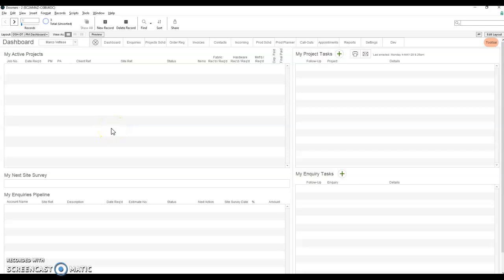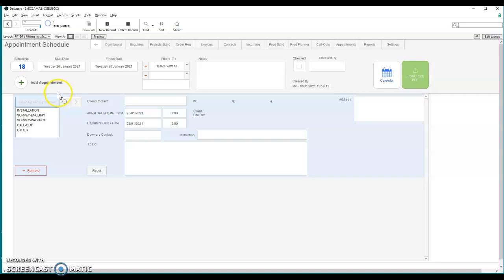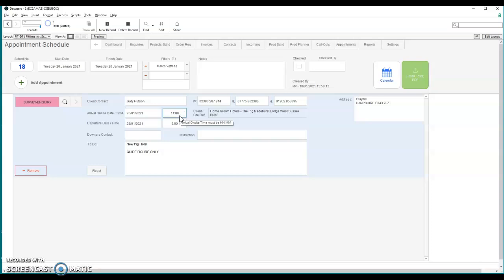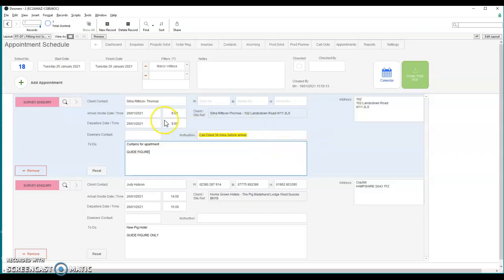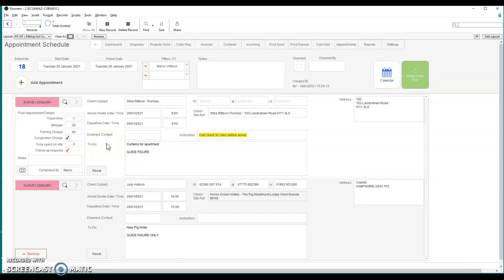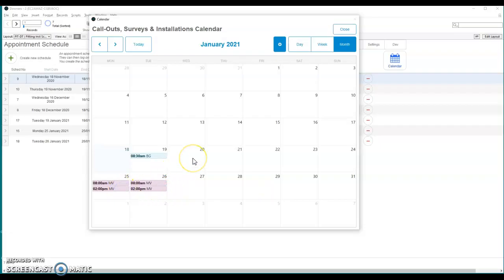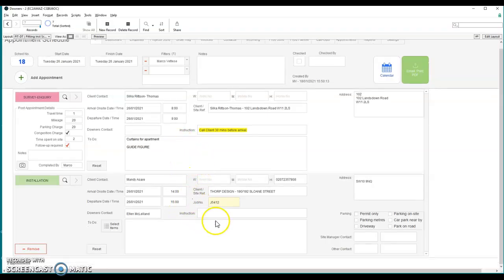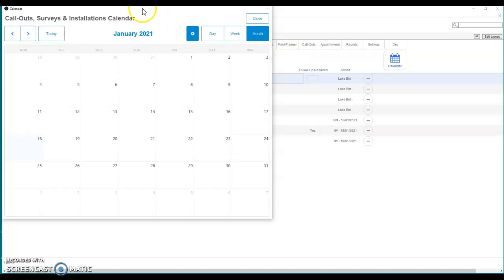Appointments Schedule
How to use the Appointments Schedule in Downers FM System